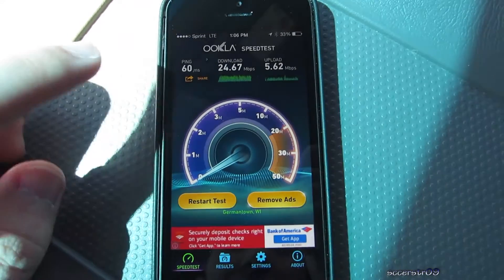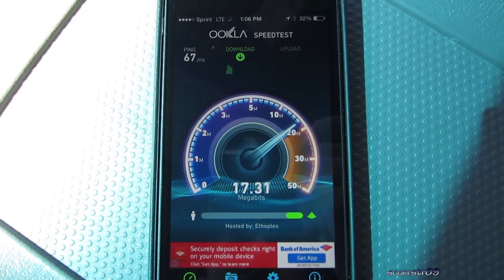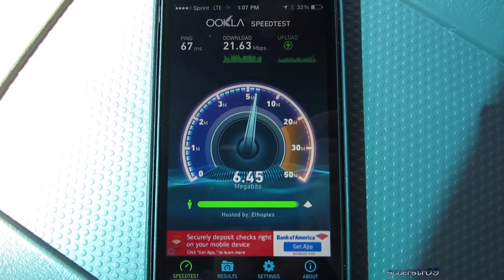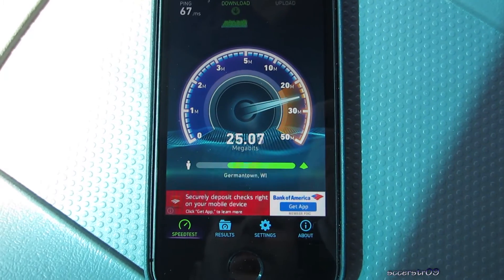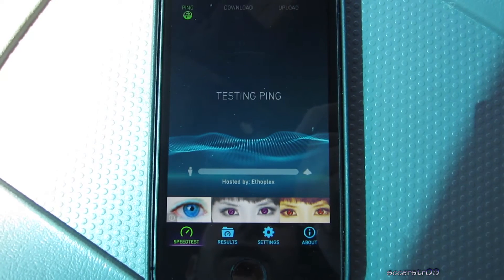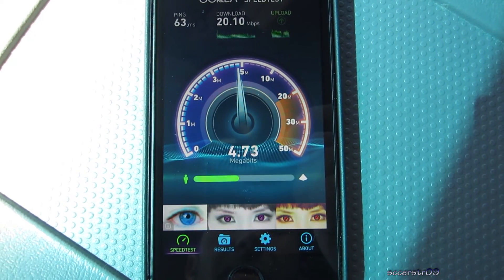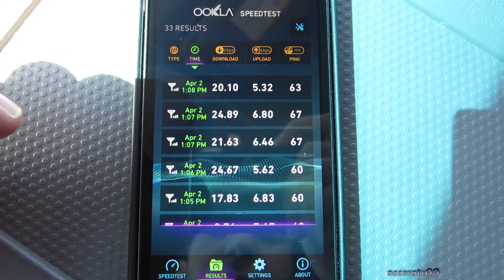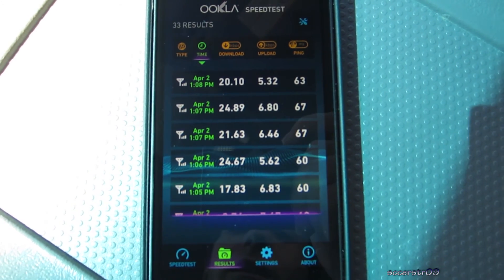Fastest Sprint LTE Speed Test Results I've Gotten